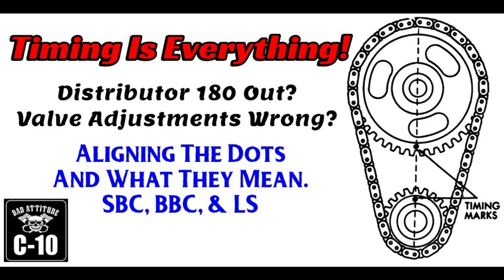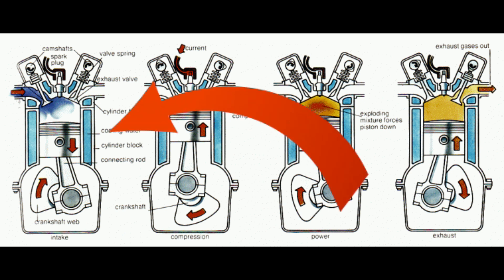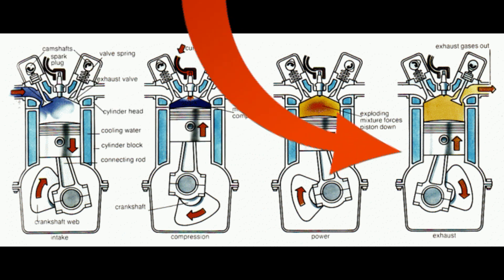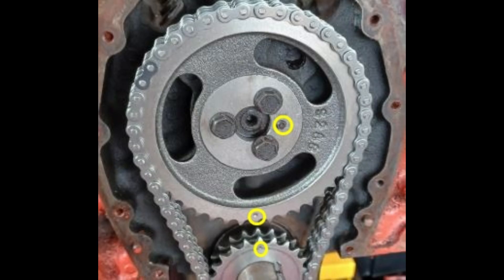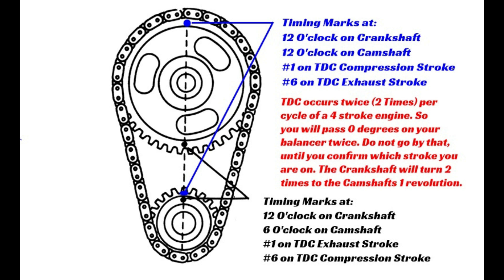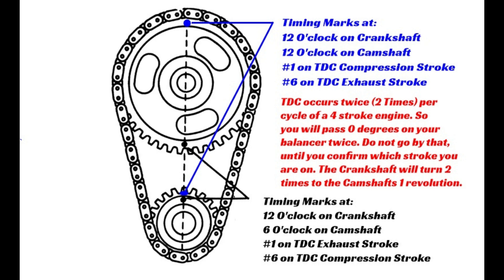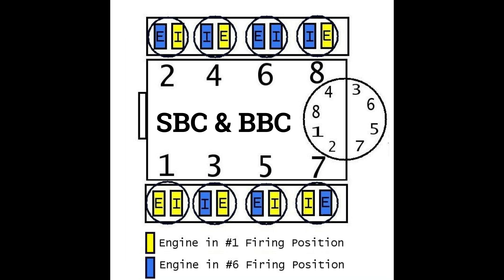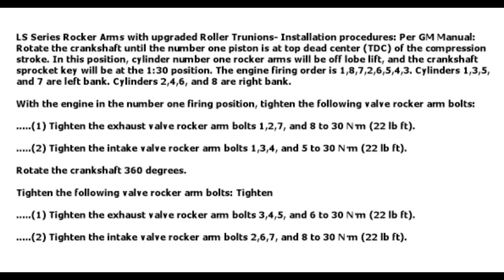Master Your Engine Timing With These Simple Steps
Does the whole 6 O'clock 12 O'clock or 12 & 12 throw you for a loop? Where do you put the dots? What do you mean you are at TDC twice? These are answered and a 4 stroke cycle is explained.